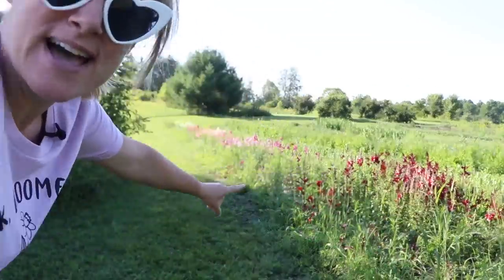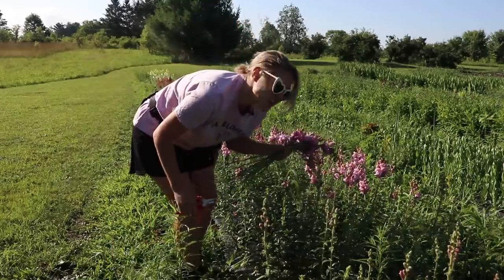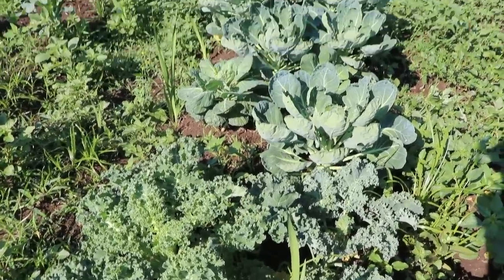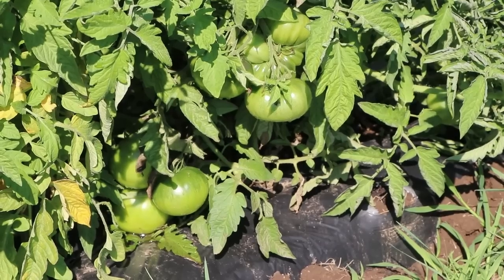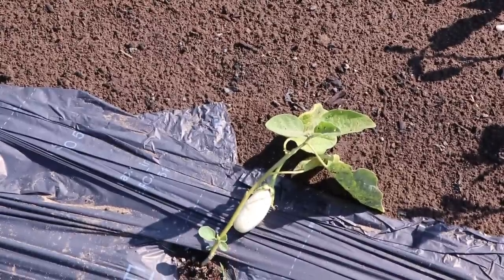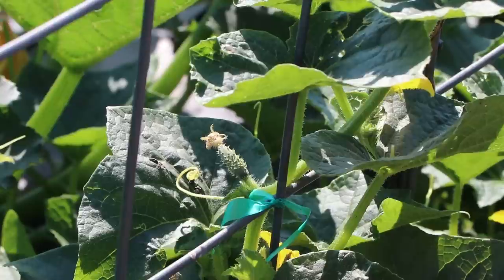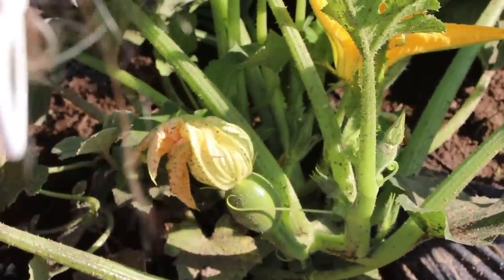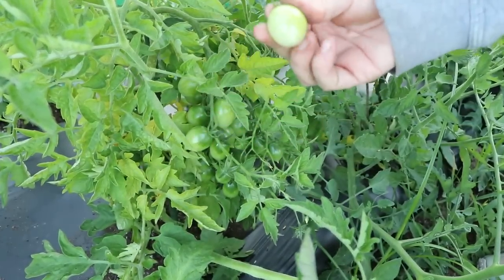Snapdragon Harvest : Veggie Garden Tour! : Upstate NY Zone 4b : Flower Hill Farm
Hi Flower Friends! It's Nicole from Flower Hill Farm- the tulip sale is NOW CLOSED!

I designed the shirt I am wearing!

Send a gift to Flower Hill Farm: